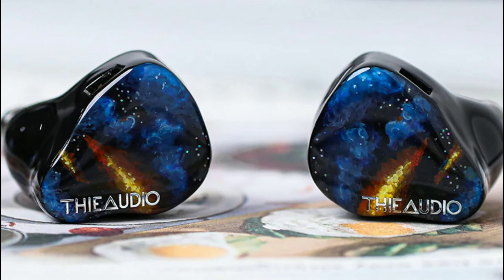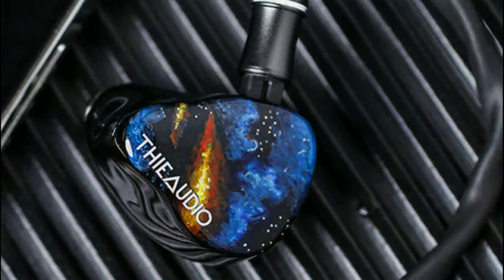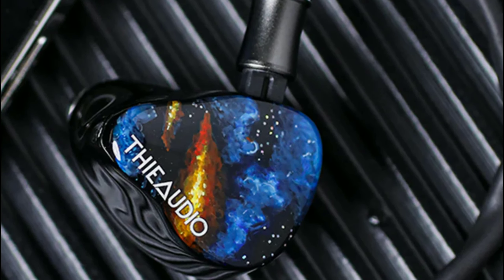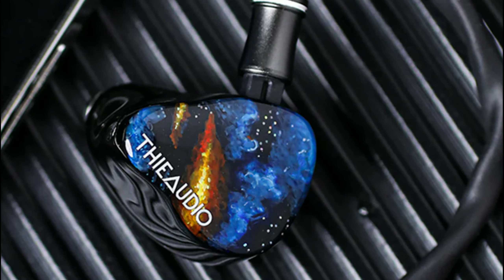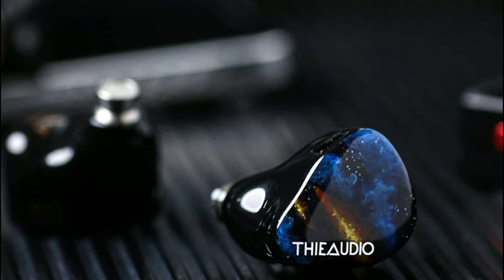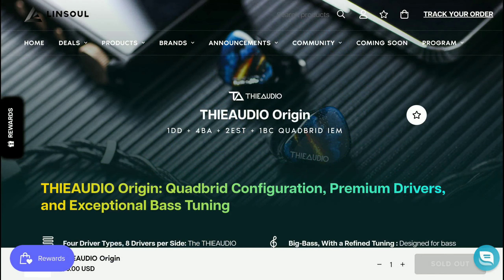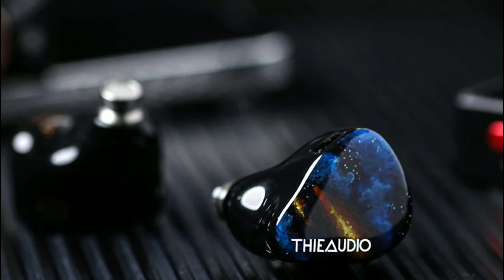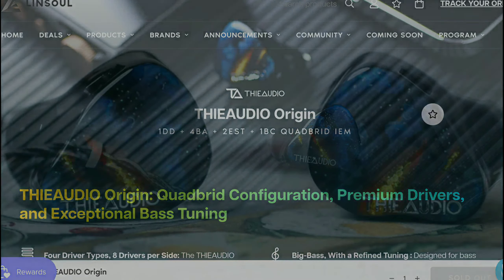THIEAUDIO Origin Quadbrid Earphone Launches With Premium Drivers & Amazing Bass Tuning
THIEAUDIO Origin Quadbrid Earphone

SIMGOT HBB EW300 Earphone

SIMGOT EW300 DSP DAC Hybrid Earphone

Kiwi Ears Canta Earphone

SHOZY Black Hole Mini Semi-open Earphone

DUNU VIVALDI Open Ear Wireless Earbuds

Moondrop Block Flathead Style Earbuds